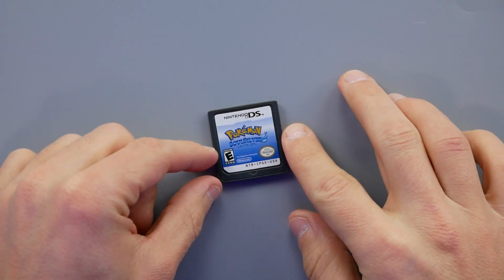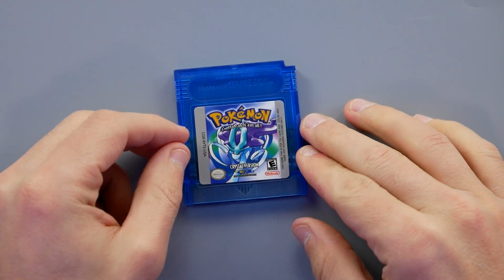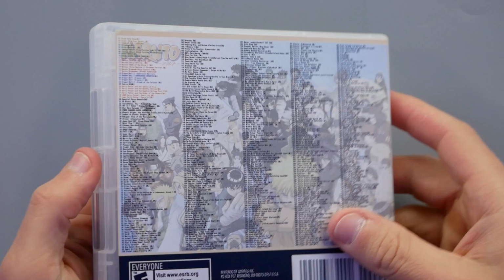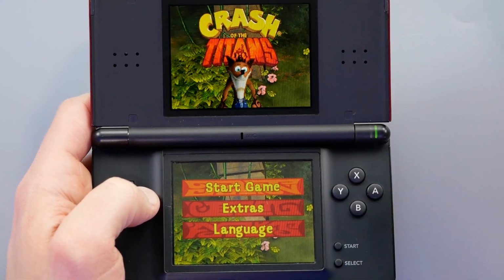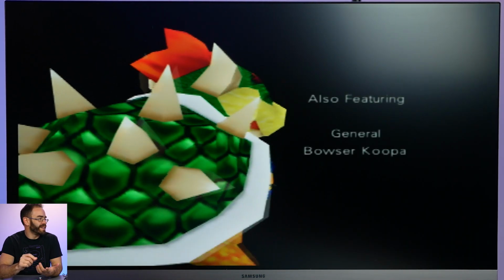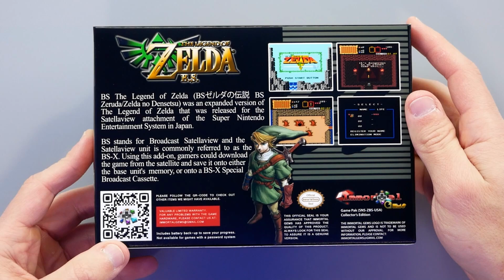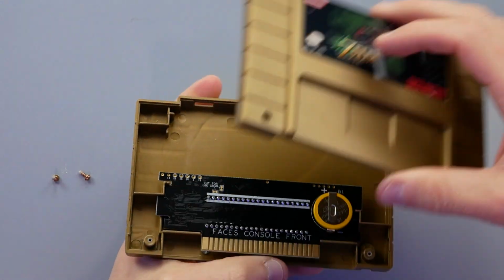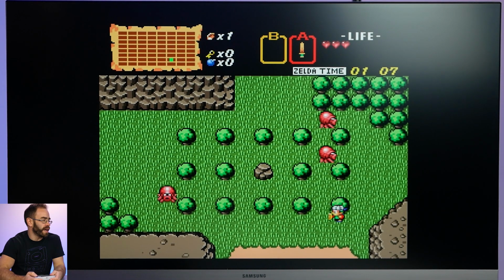I Bought Fake Nintendo Games From eBay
Today we are taking a look at more fake Nintendo games, this time from eBay.